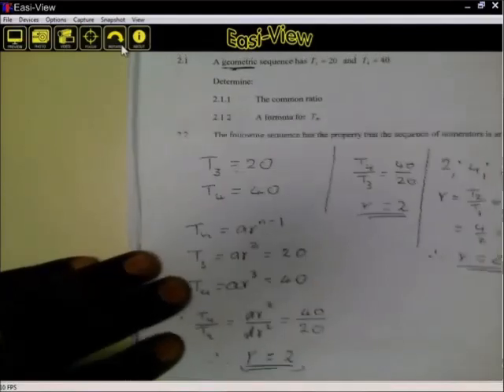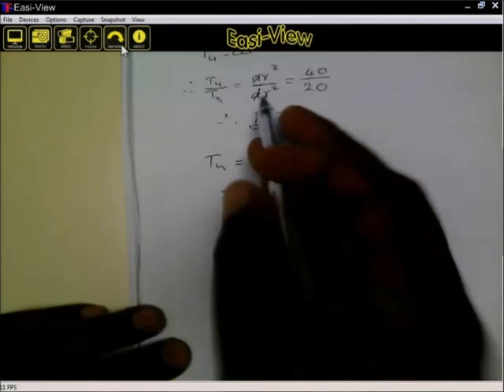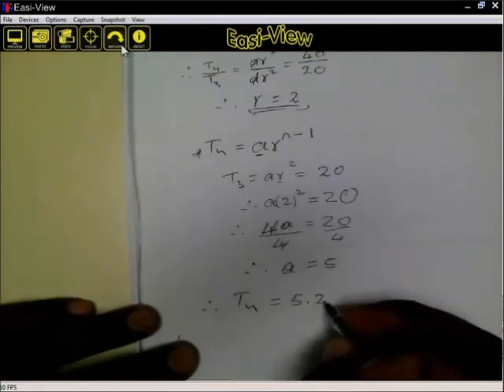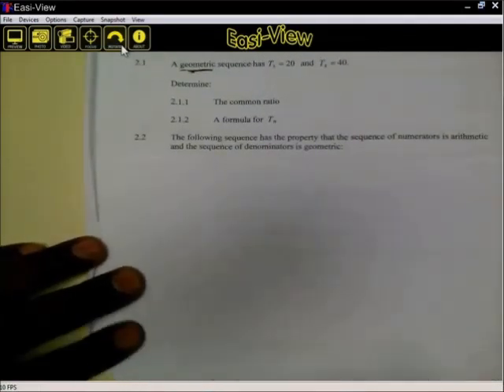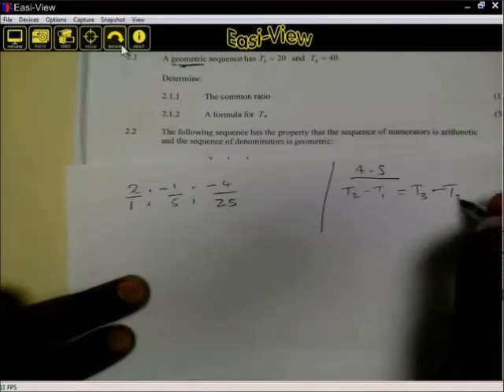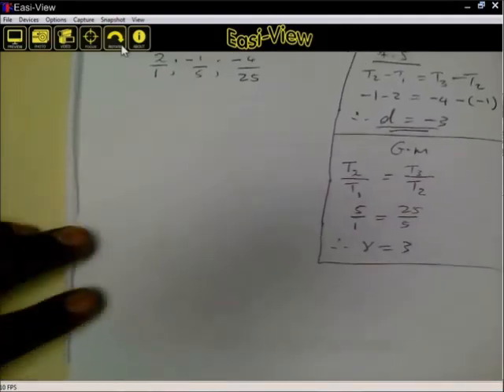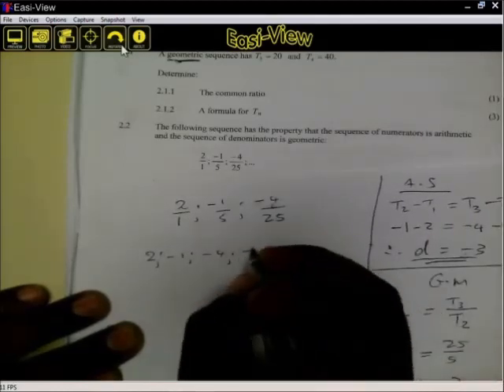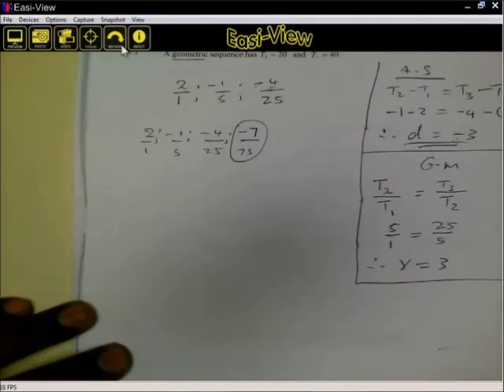1L Maths Sequence & Series 309